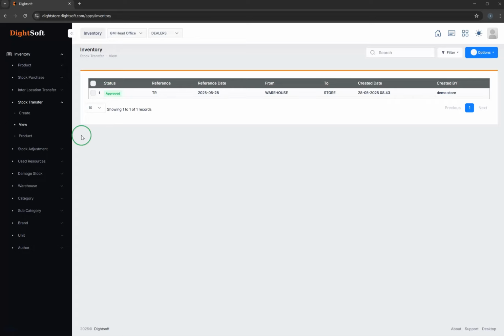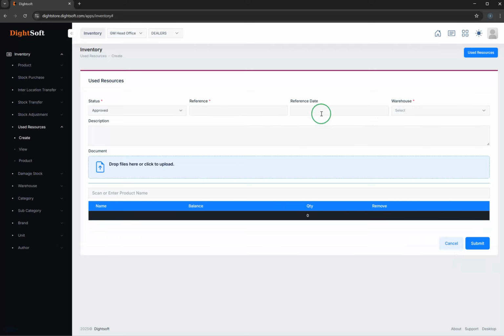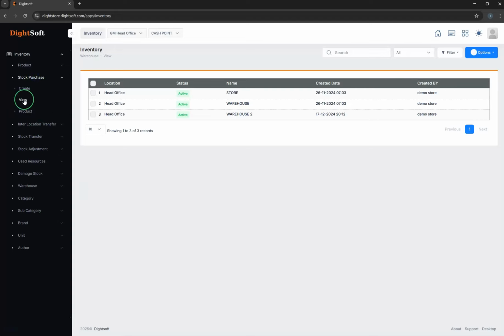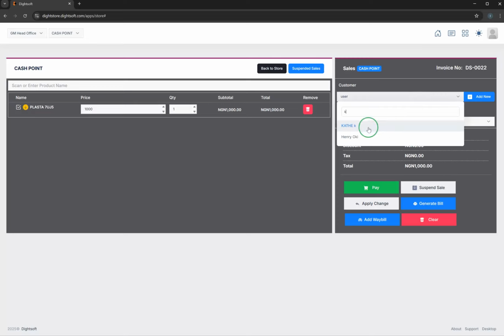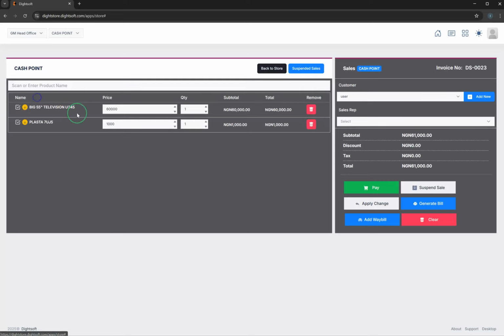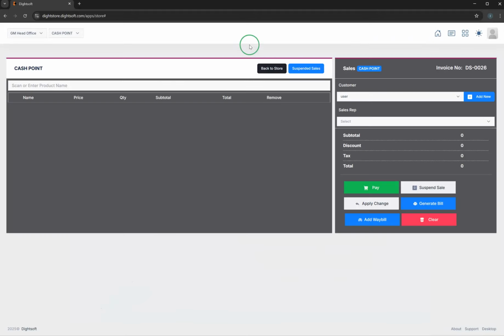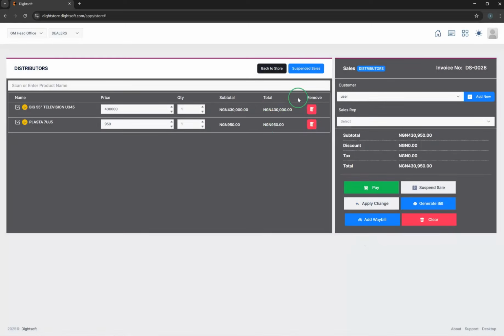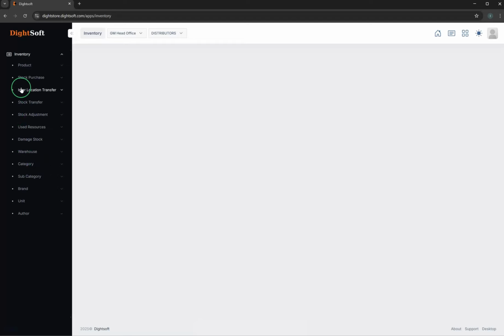DIGHTSOFT INVENTORY PT2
This video will show you how to manage your inventory with Dightsoft